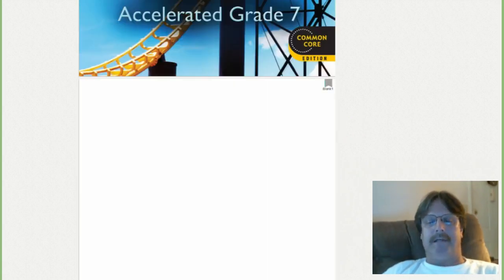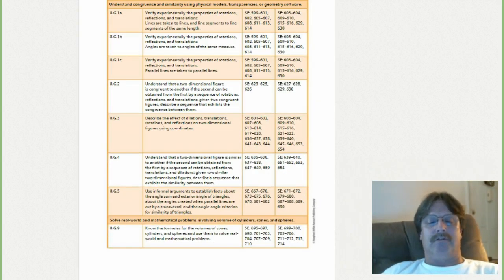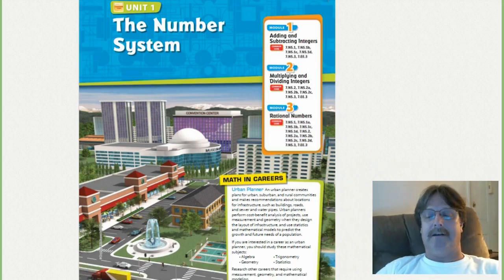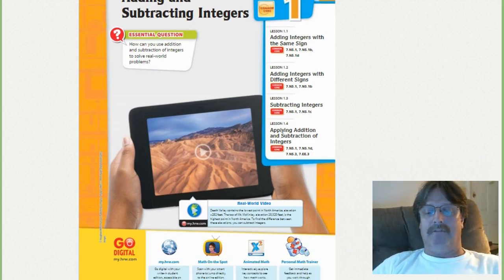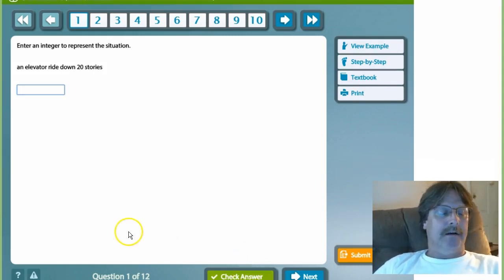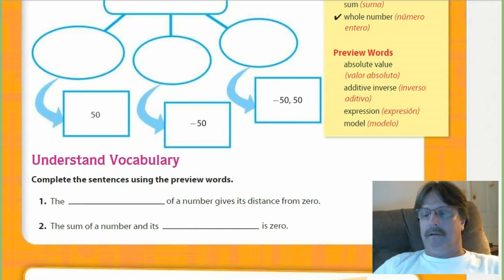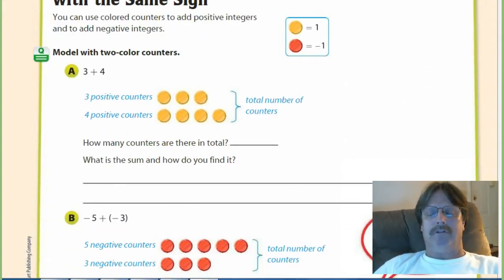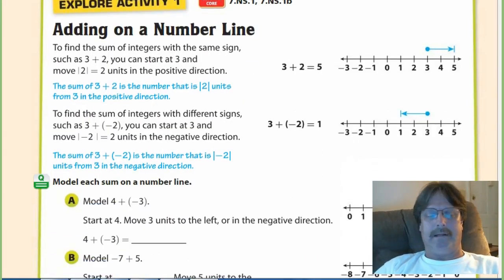Go Math Introduction